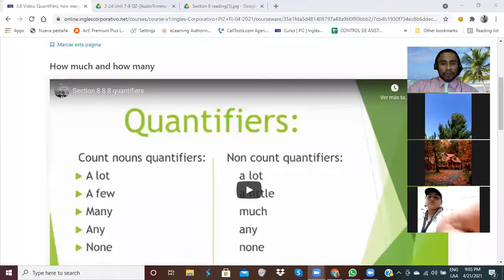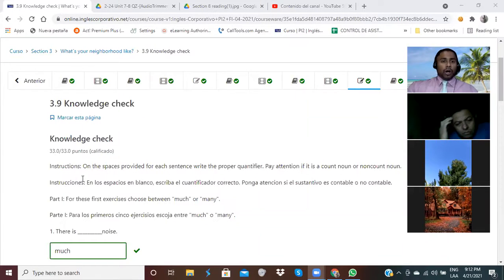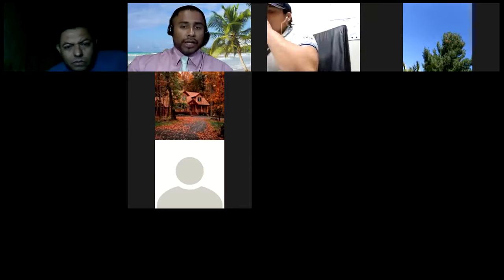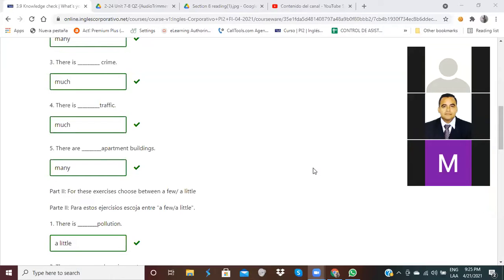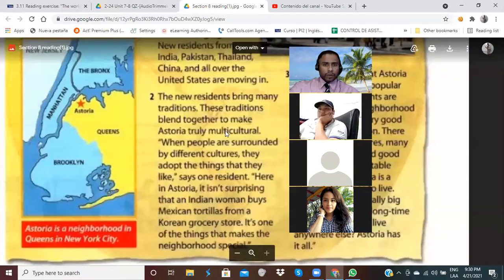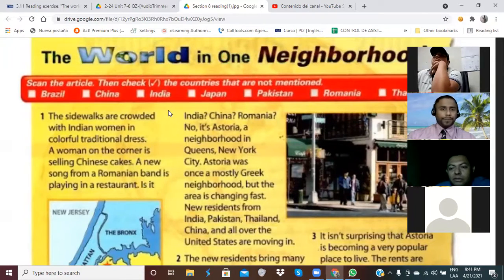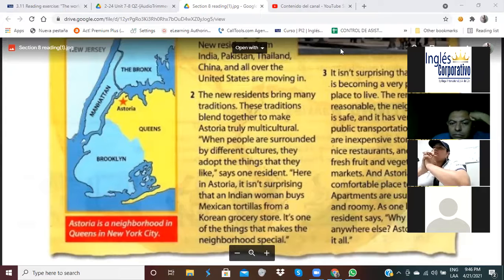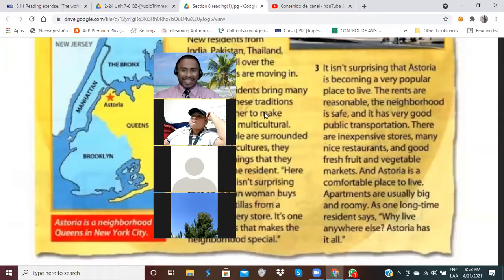Ingles Corporativo-Reading-Day 8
In this session participants will have a chance to read an article from a magazine, develop skills in scanning and reading for details.

En esta clase los participantes  leerán un artículo de una revista para desarrollar habilidades de análisis de lectura.